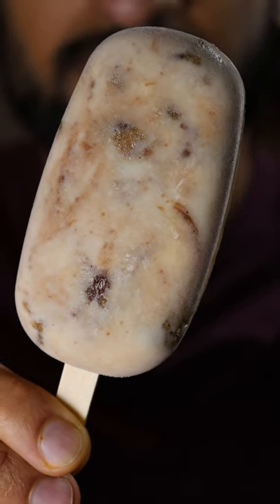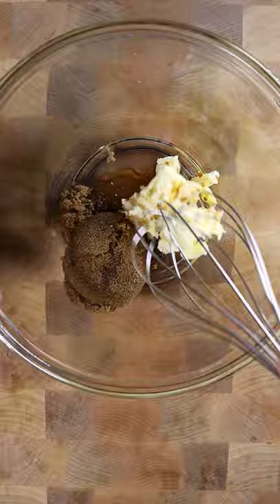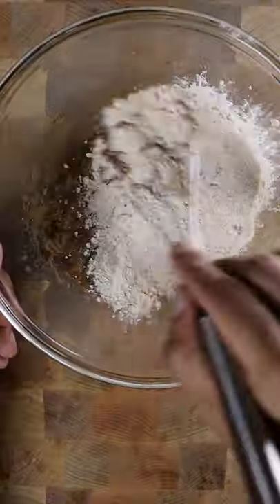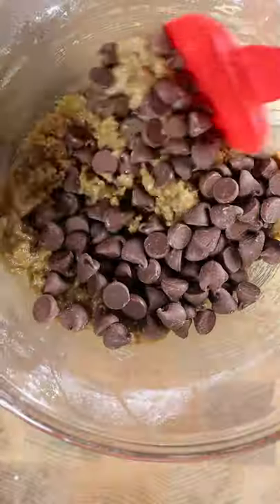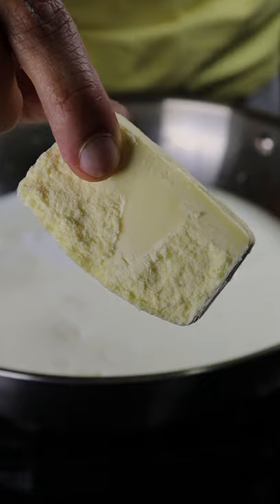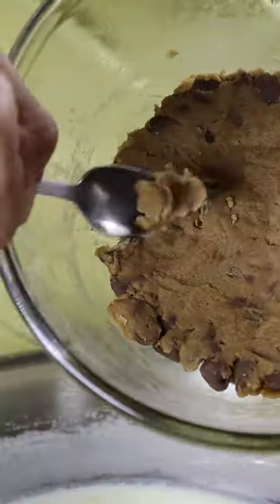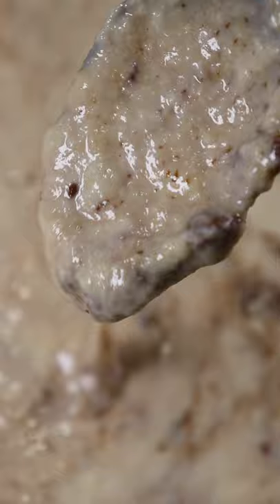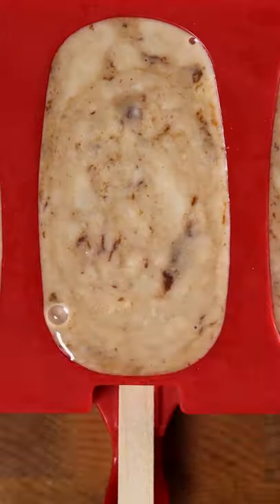How to Make Cookie Dough Kulfi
Cookie-monster approved.

Audio: Riftybeats